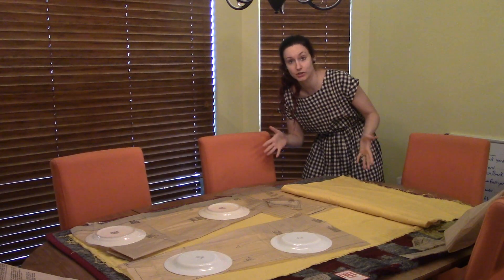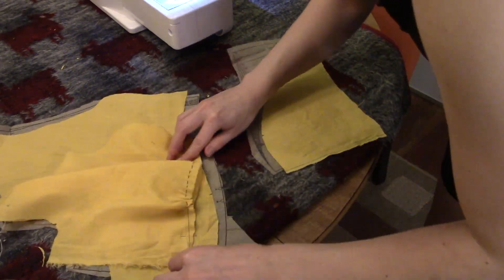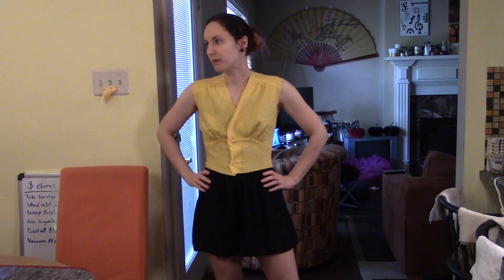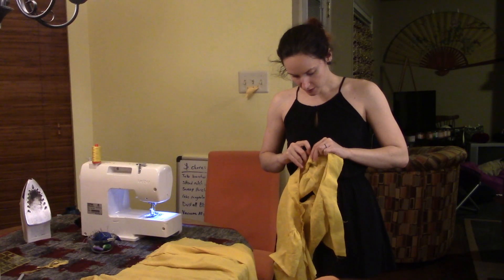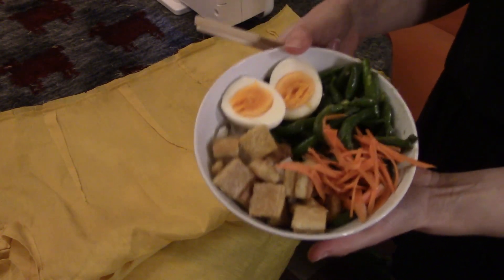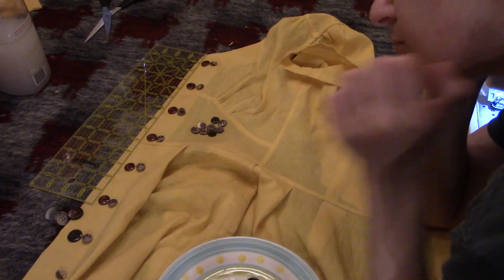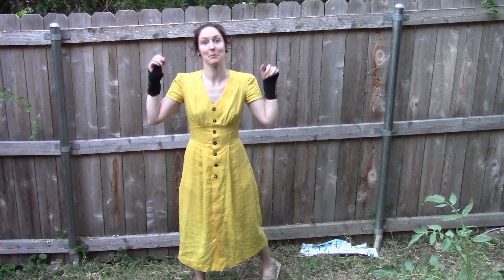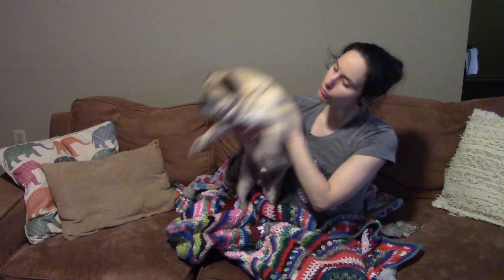Somewhat Self Patterning A Button-Down Dress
It was suggested to me to make something yellow for International friendship day conveniently after I had just purchased some yellow linen fabric. However, the amount I had did not meet the requirements for the pattern I had picked out. In order to have my yellow, linen dress I had to go rogue and modify the rough idea of a pattern into something that worked better for my lifestyle and fabric allowance.